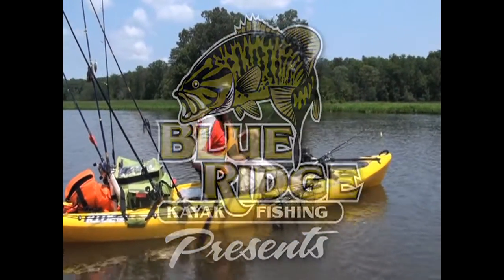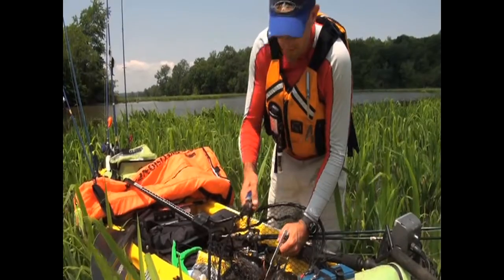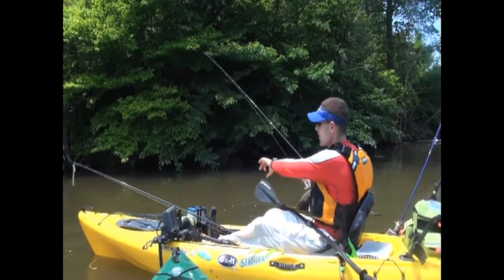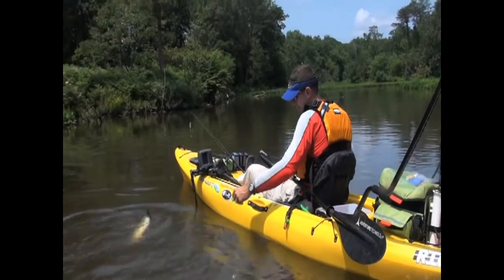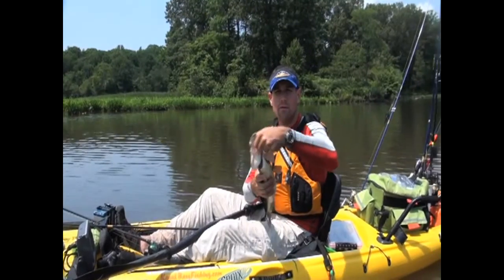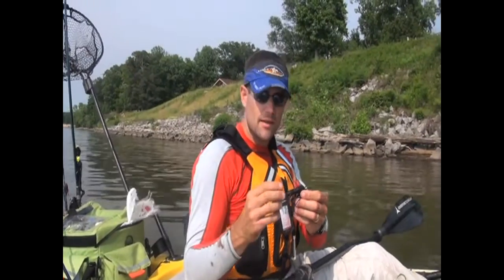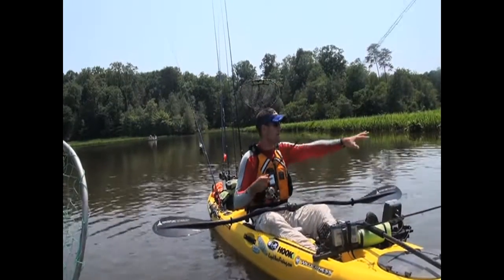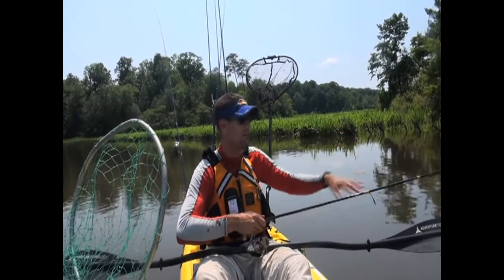Tidal Largemouth: Tributary Outside Bend Wood Part 2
Learn pattern specifics to catch largemouth in tidal tributaries.